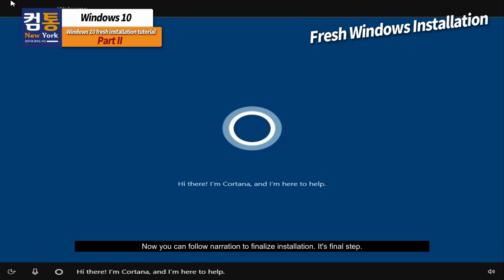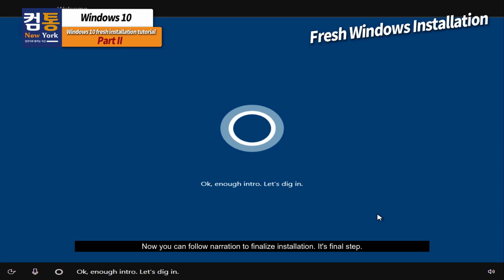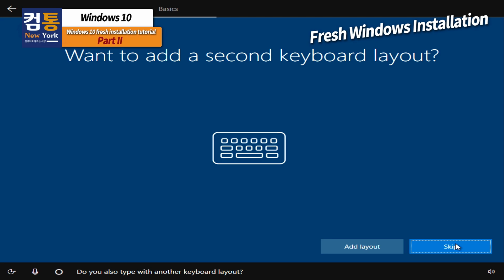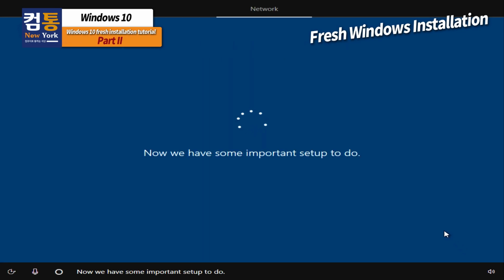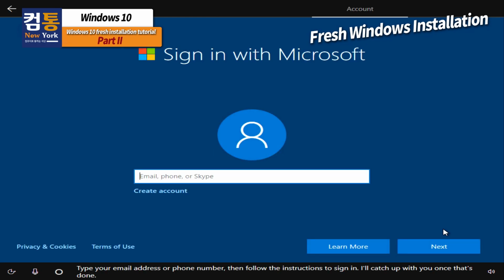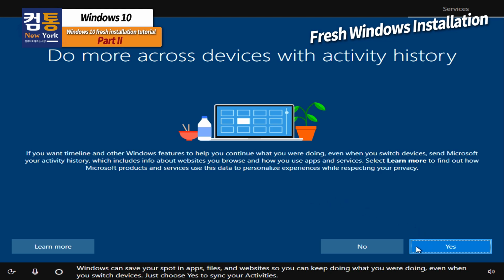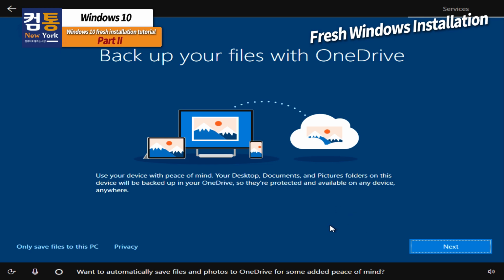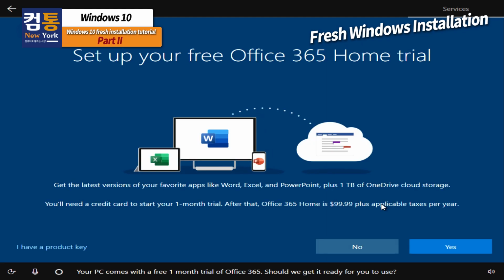How to Clean install windows 10 using USB Flash drive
[Warning]
Please back up your important personal file to a safe location like an external hard drive or cloud server accordingly. And only follow my instructions, visual on this video at your own risk. We will not be held responsible for any loss or damage.

This video is a Tutorial video that allows you to install window 10 on your computer using a Bootable Flash USB drive. There are many ways to create a bootable USB drive, but this video shows you how to create one using the Microsoft creation tool. Video is divided into parts 1 and 2 so you only need to see what you need. This is part 2.

Part 2: How to fresh install windows 10: 00:17 – 08:27
- Boot with flash drive: 00:17
- BIOS setup: 00:25
- Install Windows 10 to Hard Drive: 01:25
- Fist initial Setup with narration: 03:28
- Final Setup: 07:09
- Window Updates: 07:31
- Activate Windows: 07:56

Demo Laptop: ASUS K53E Intel i5-2540M, 8GB RAM, 500GB HDD
Demo USB Drive: Easystore 8GB Flash Drive

Video Equipment

Elgato Game Capture Card HD60 S

CONTENT DISCLAIMER This video is only made for educational and entertainment purposes, so please don’t misuse it. As well as only follow the instruction, visual on the video at your own risk, we will not be held responsible for any loss or damage. As a part of the YouTube Community, we have not used or recommended using anything against the will of YouTube TOS. As well as we are not used or recommend anything illegal, harmful or dangerous in this video. Thank you